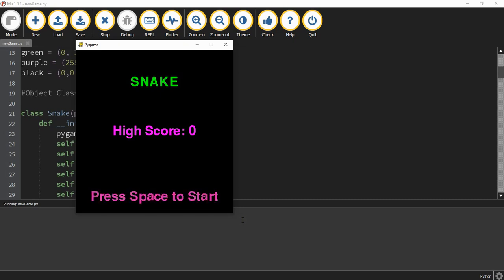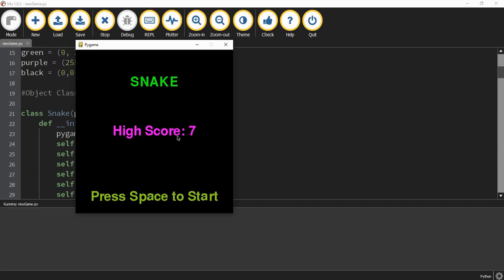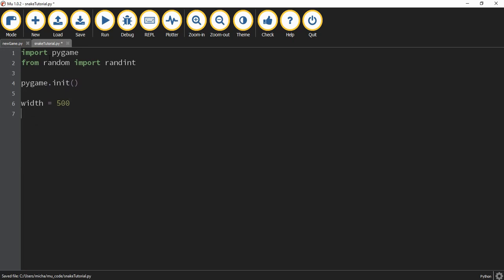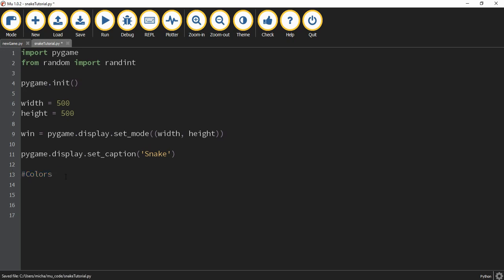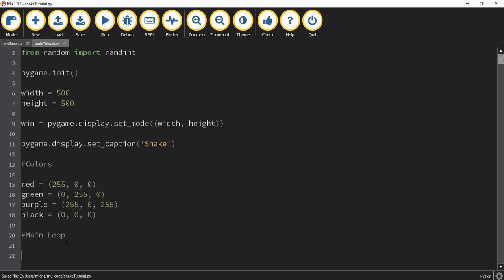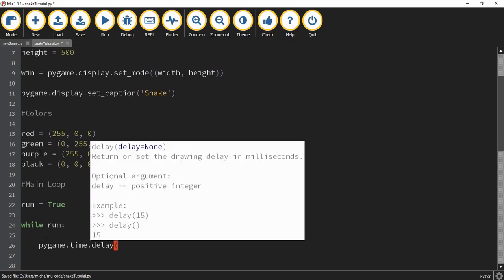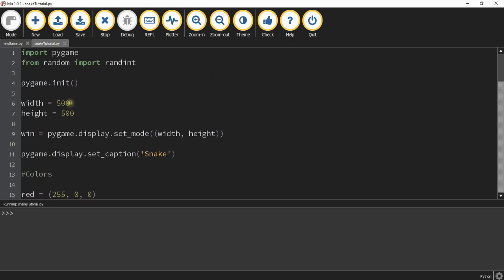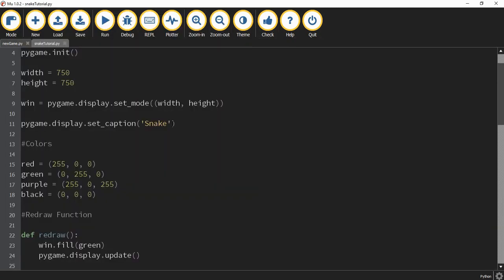Python Pygame Tutorial: Snake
In this video series I show you how to make your own variation of the classic game Snake! In this version move a character around the screen to collect food items while avoiding bombs that appear after each collection! This time I introduce the game we are going to work towards making and we get started setting up a basic pygame window!